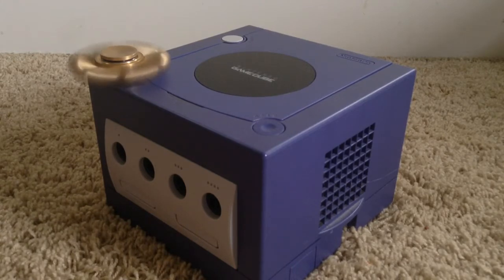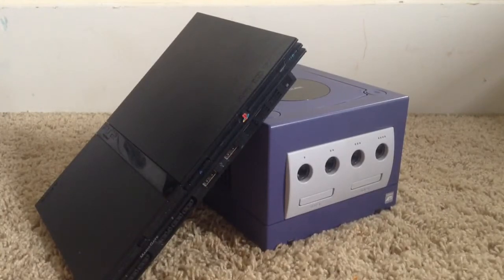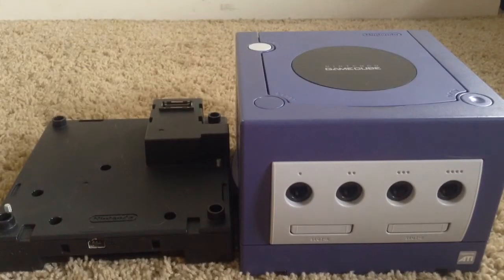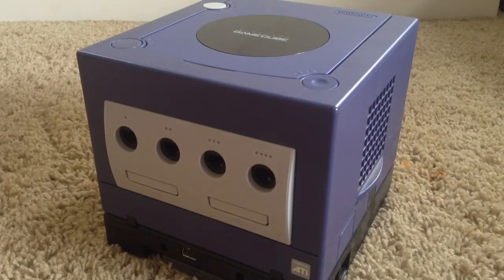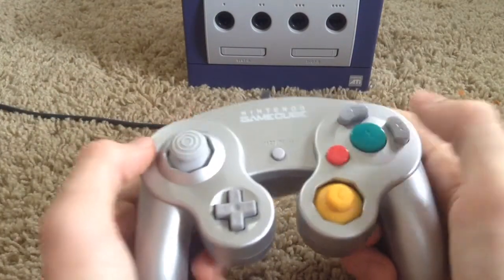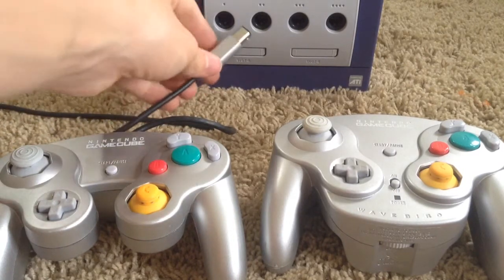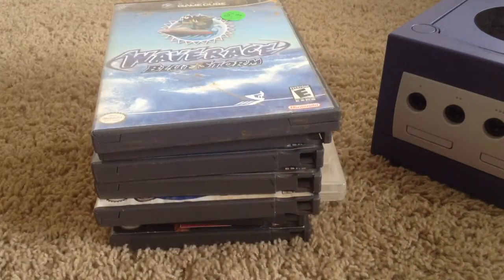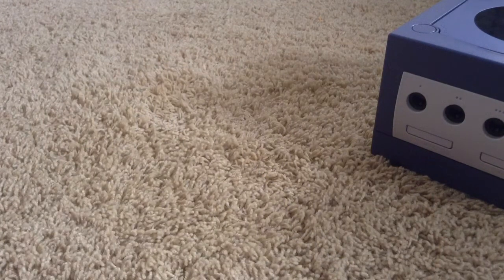Top 5 best things about the GameCube